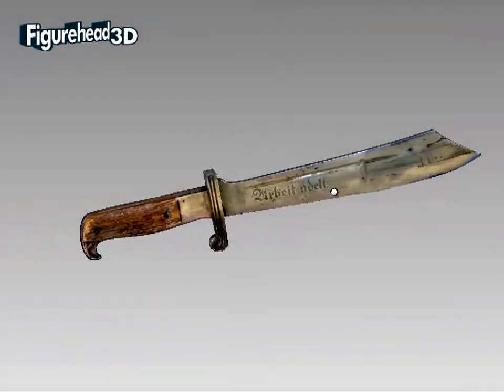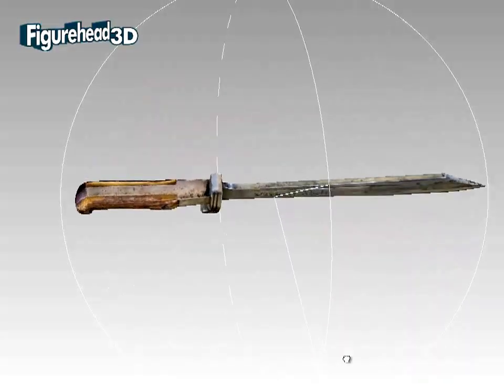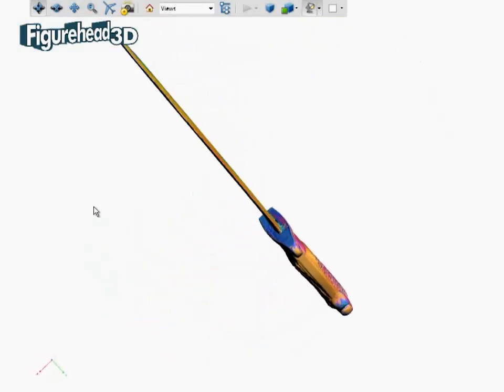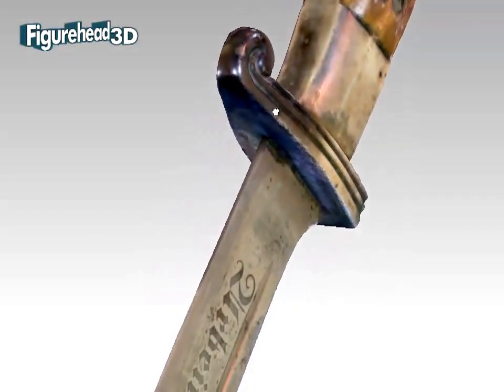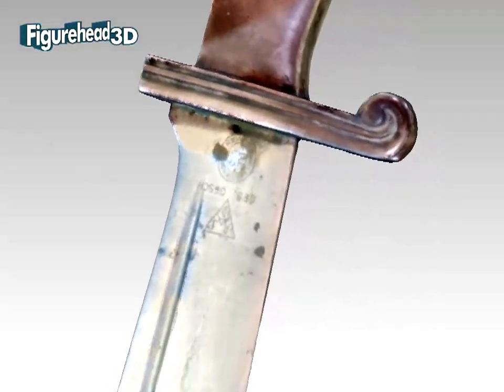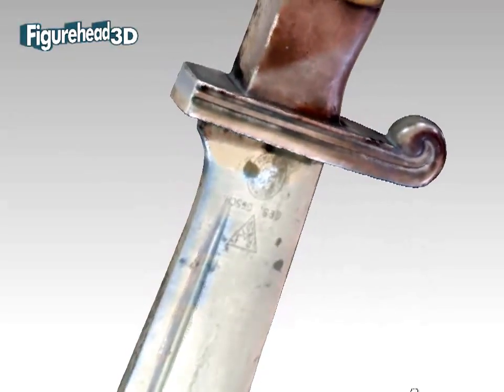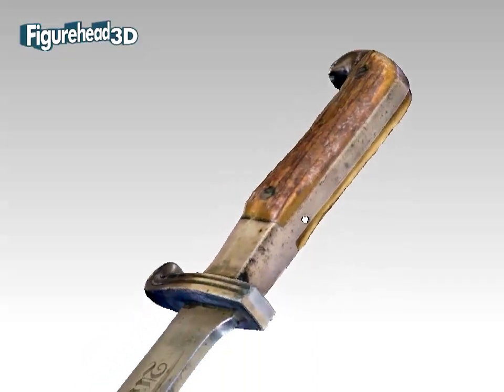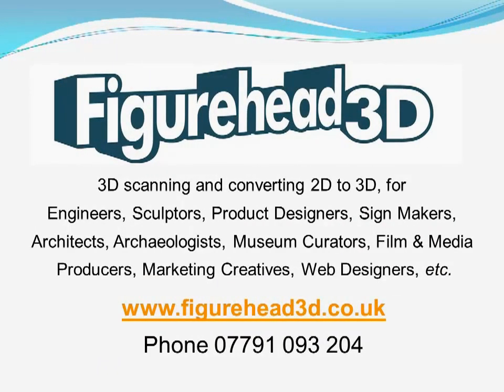3D colour scanning for creative media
3D colour scanning produces a virtual, 3D digital model with real colour for interactive viewing.  It also shows what 3D colour scanning can achieve for creative media, whether for games, films or commercial advertising and promotion.